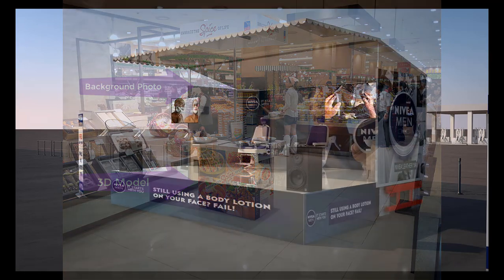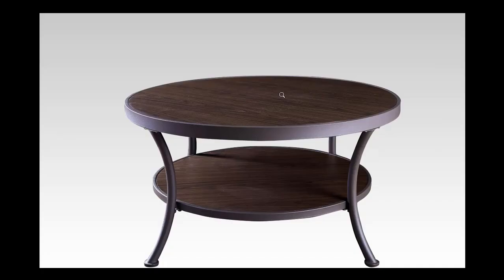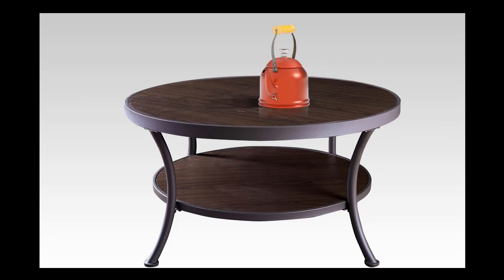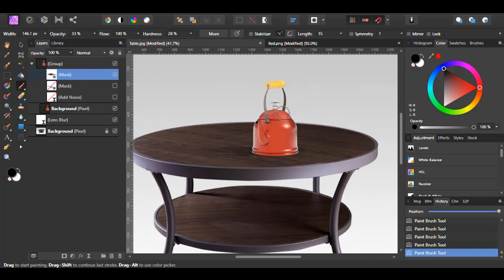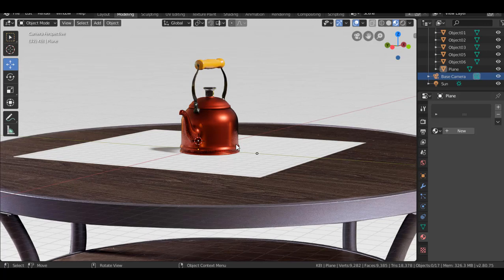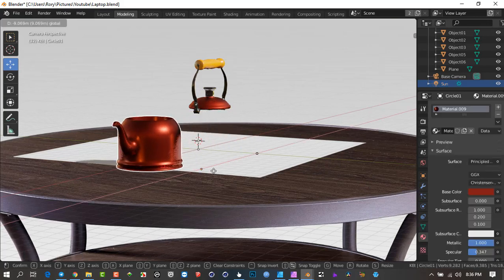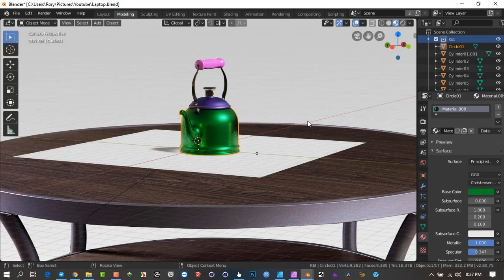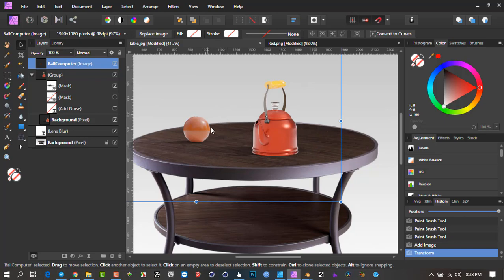Free 3D Option for Affinity users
I would like to encourage all the Affinity users to build 3D into their pipeline. What better way than to use the very powerful Free Open Source Blender 2.8